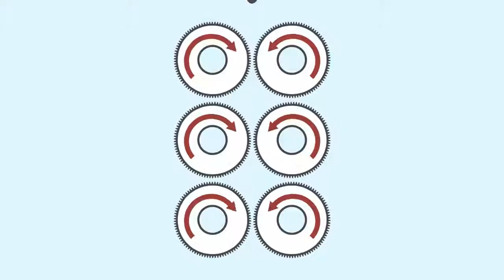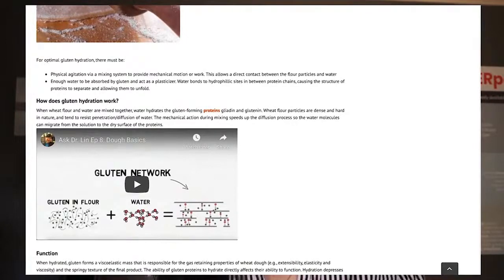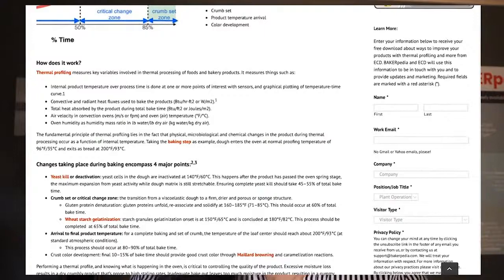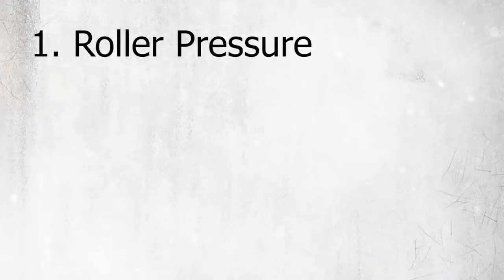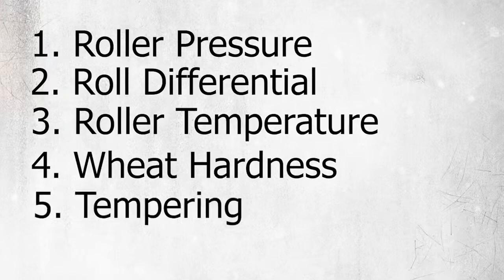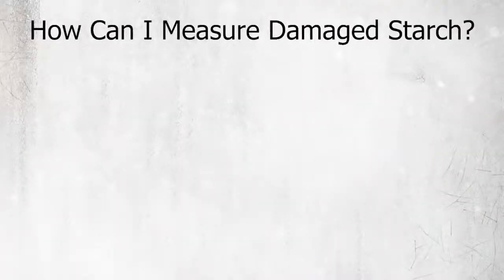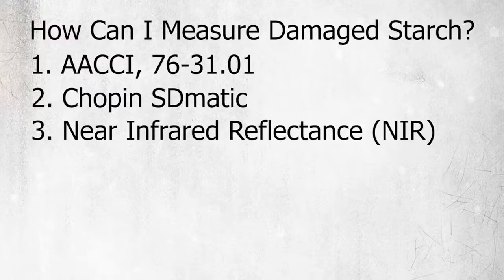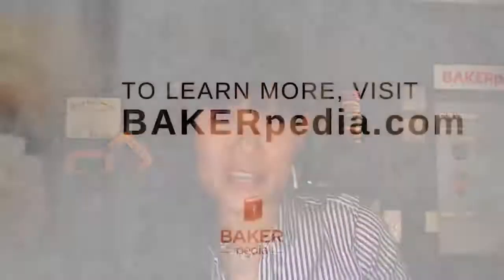Monday Mornings with Dr. Lin: What is Damaged Starch?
Ever wondered what exactly damaged starch is? In this pre-recorded episode of Ask Dr. Lin, she covers damaged starch, how it affects water absorption, and what happens if there's too much in donuts and cakes.

Curious to read more about damaged starch?

Looking to learn more about flour and the science of dough? Get BAKERcertified with our paid learning courses.

Still have a question? BAKERpedia it